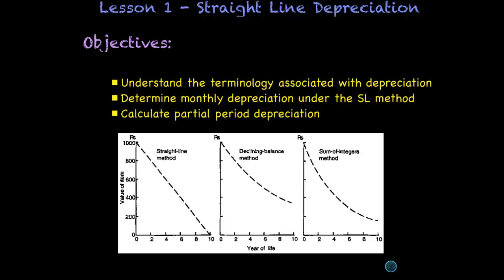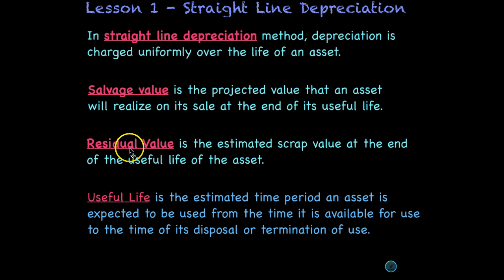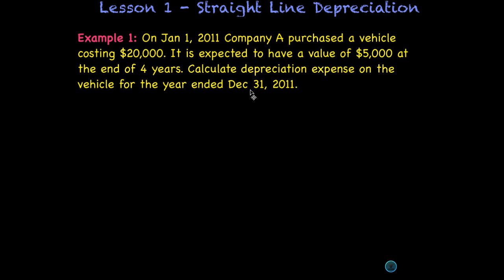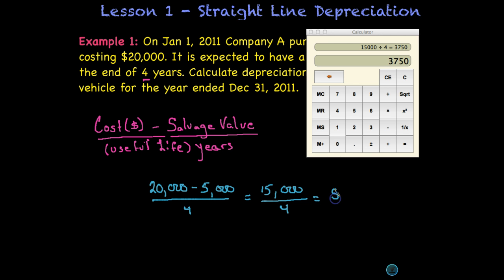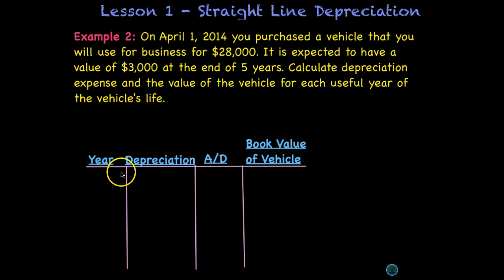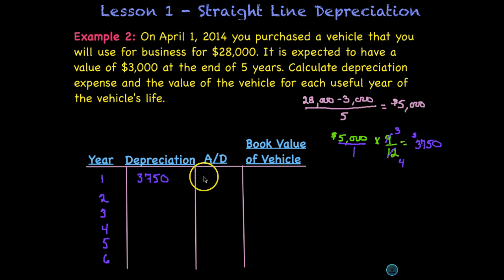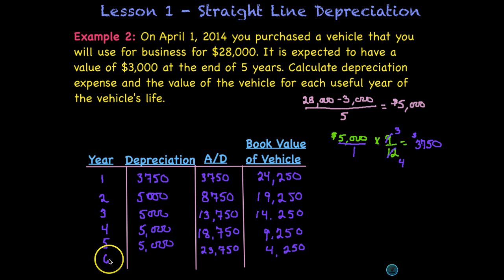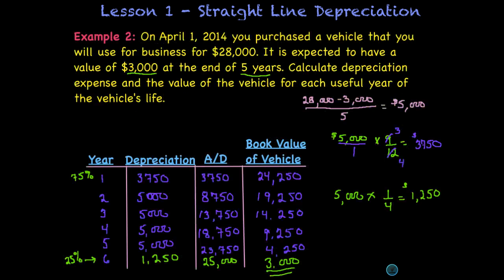Lesson 1 - Straight Line Depreciation